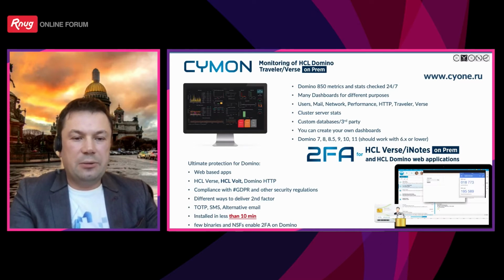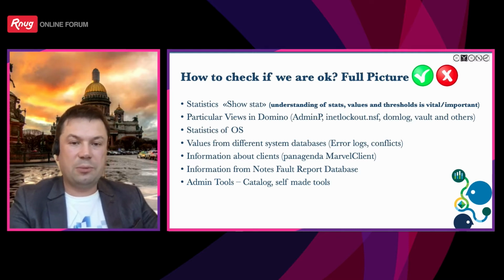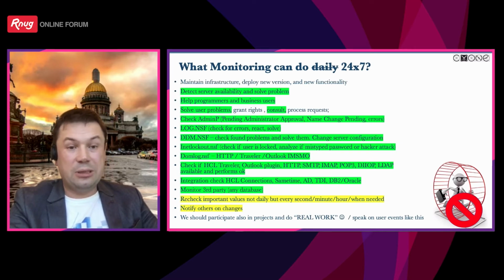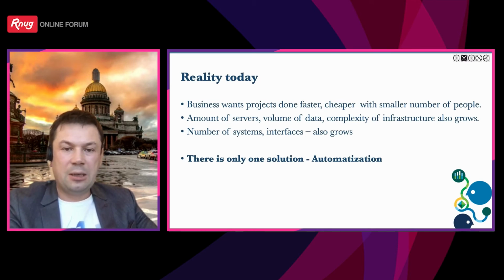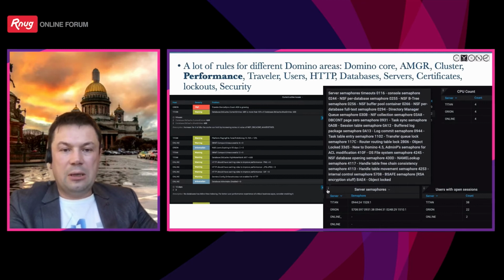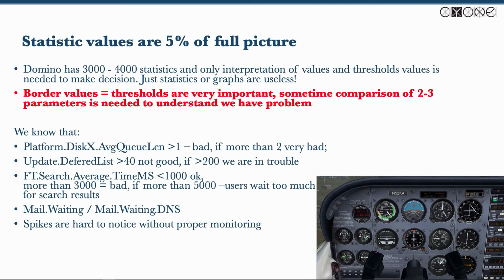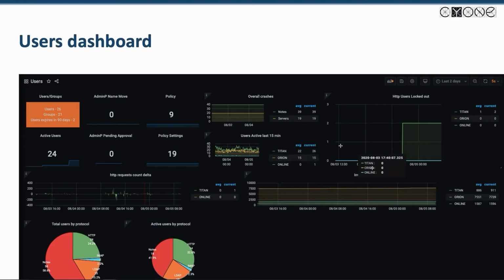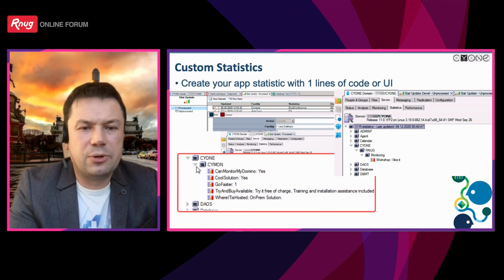Proper monitoring the Domino Platform (EN)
Vladislav Tatarincev
CYONE
Proper monitoring the Domino Platform